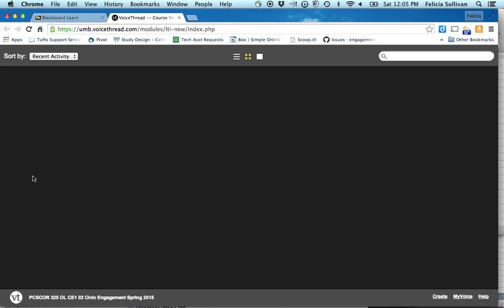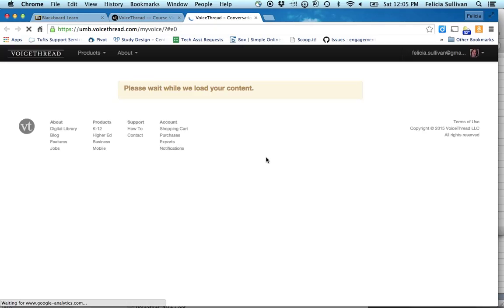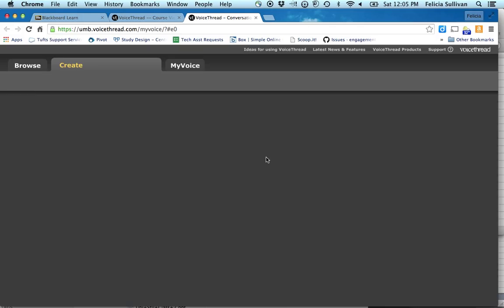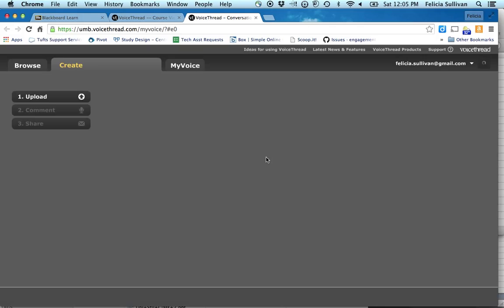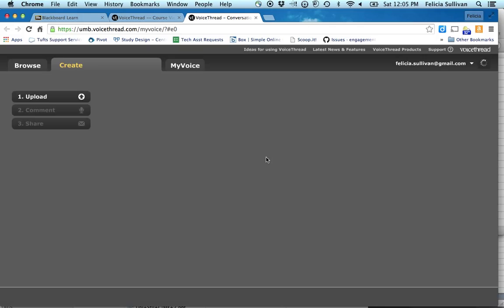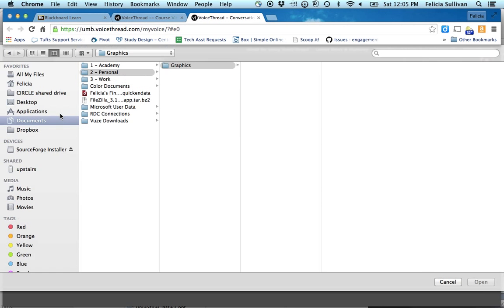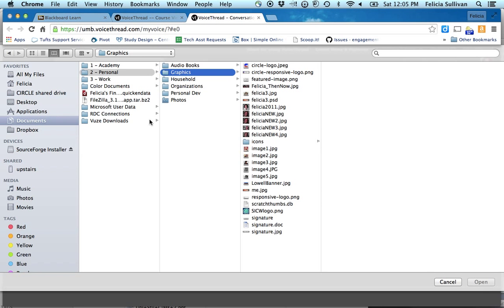CE VoiceThread Tour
Screencast tour for PCSCOR 325 Civic Engagement class offered at UMass Boston.